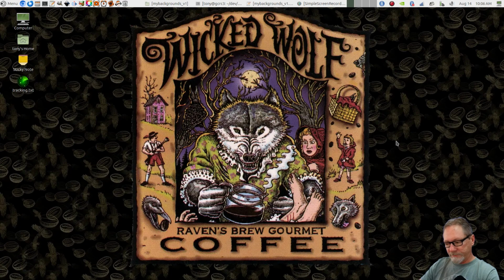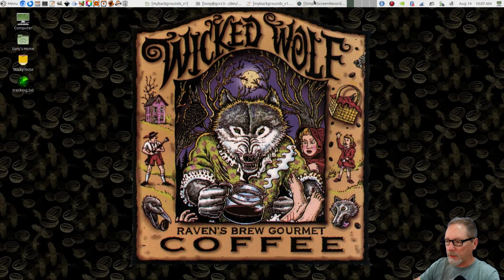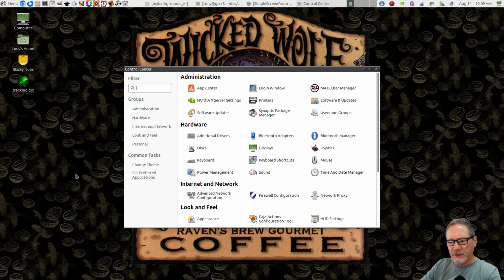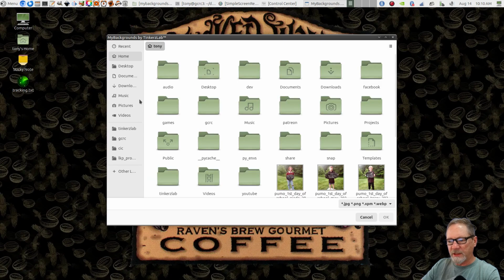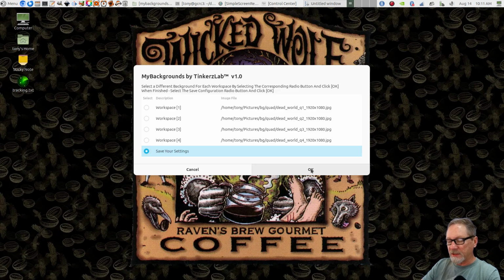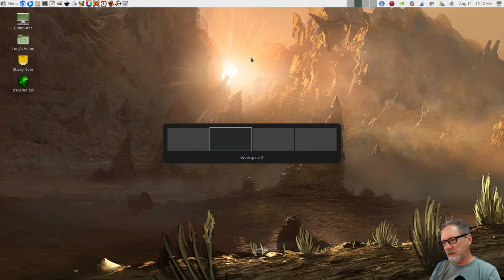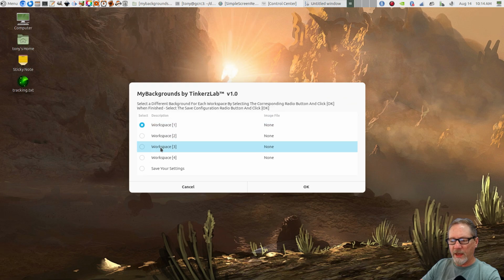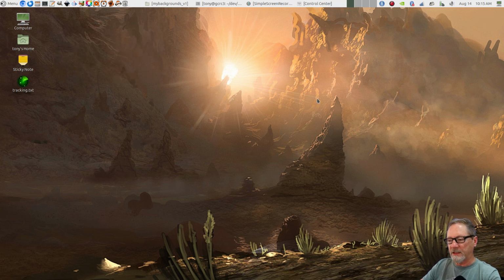MyBackgrounds App for Linux Mate Desktop by TinkerzLab™ | WorkSpace Background Changer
Also at our Storefront

See All of Our Tutorial & Review Playlist Below